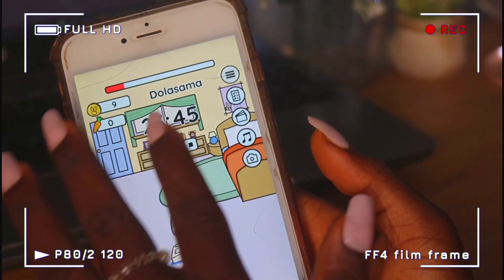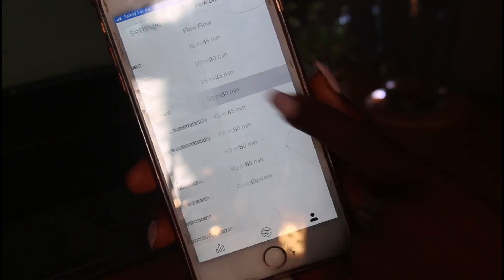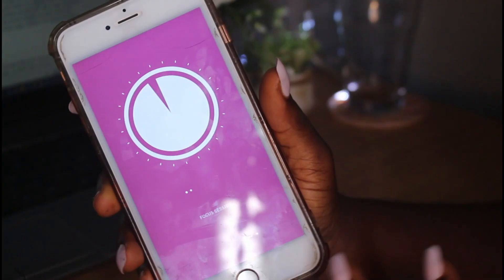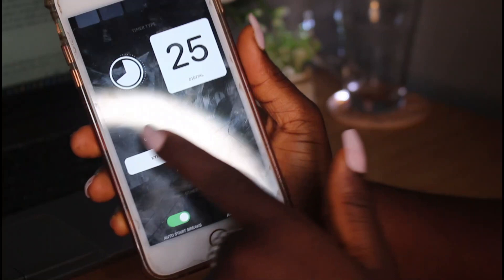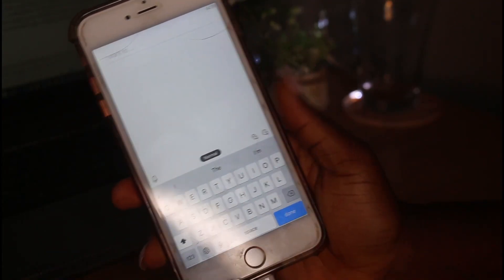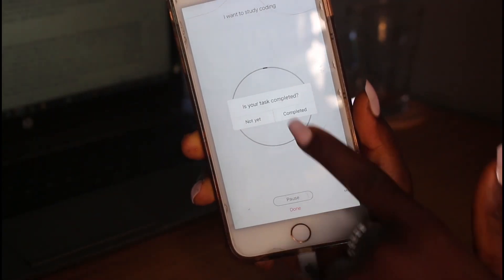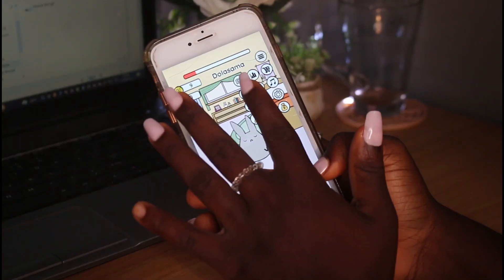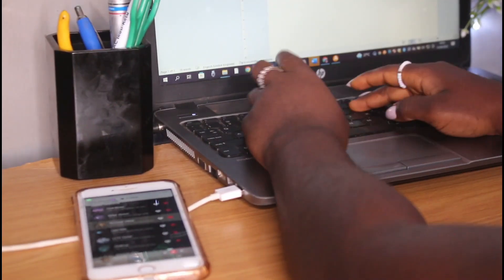4 useful Productivity apps for 2023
Hello, I’m this video I shared some of my favorite pomodoro study apps to help boost productivity for students and literally anyone trying to get work done and be as productive as possible. If you are new to the pomodoro study technique, using these pomodoro study apps will help you get started.

TIMESTAMPS
FLOW : 0:21
Emphasis 01:21
Minimalist 02:34
Study Bunny 03:47

Download links
Flow

Emphasis

Minimalist

Study Bunny

Music

Music by STUDIO BEYOND - Last Train To Seoul (with Calming Lines)